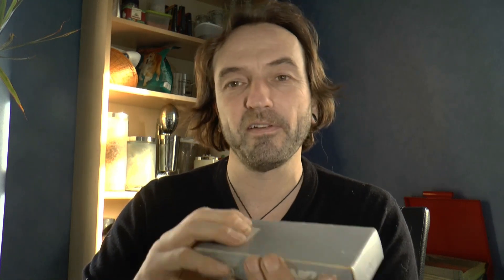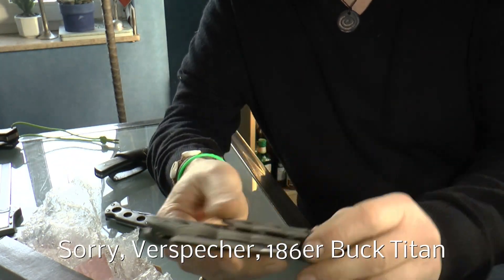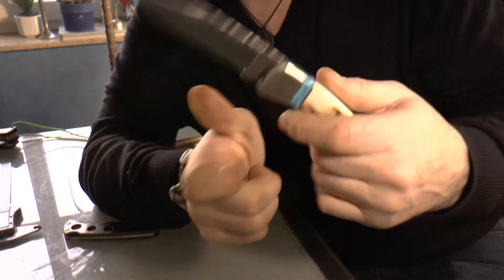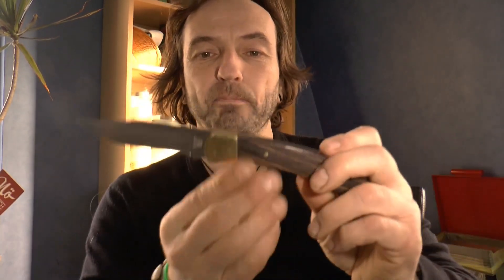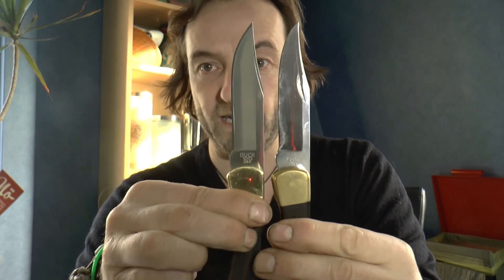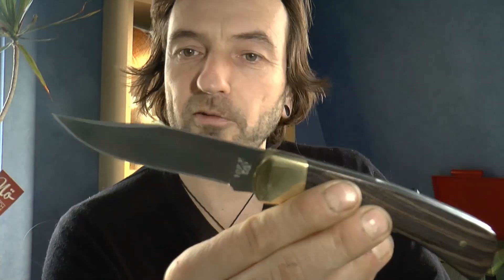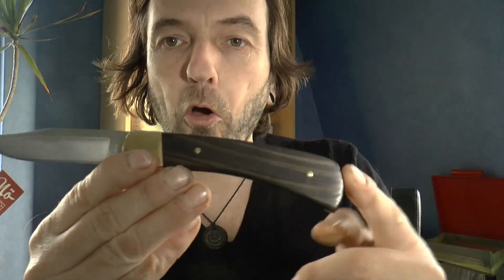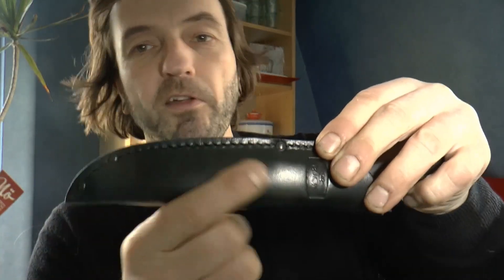new Buck 101 fixed Hunter Review